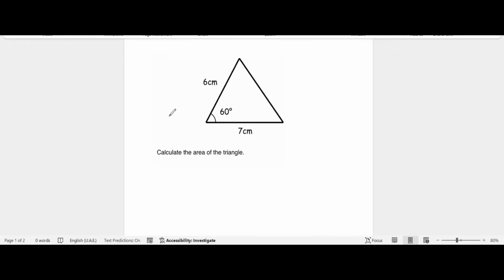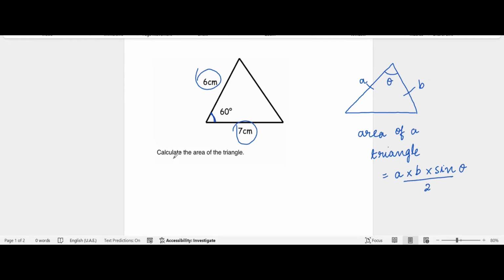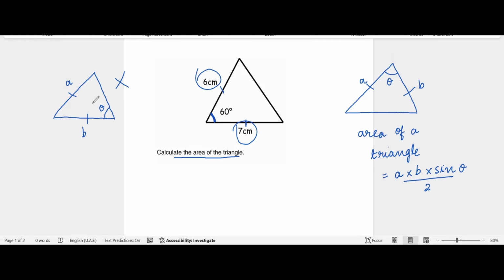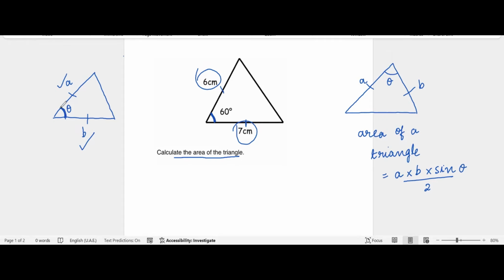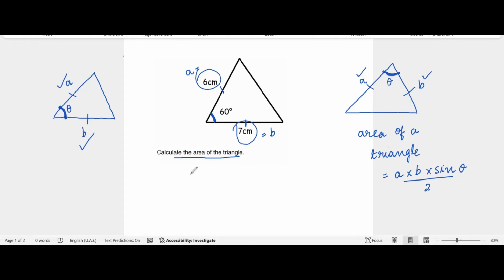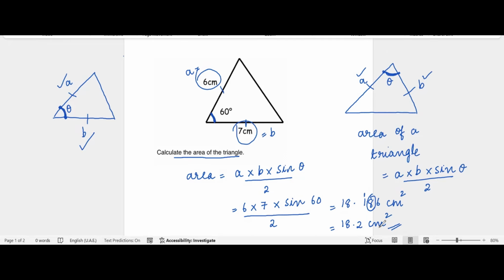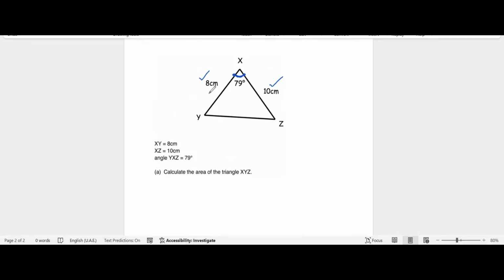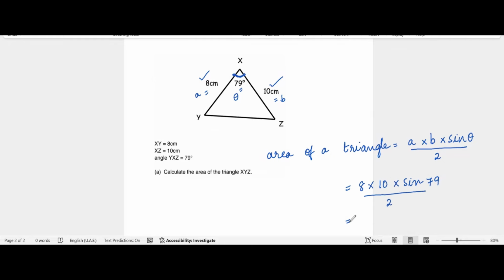Area of a triangle using trigonometry